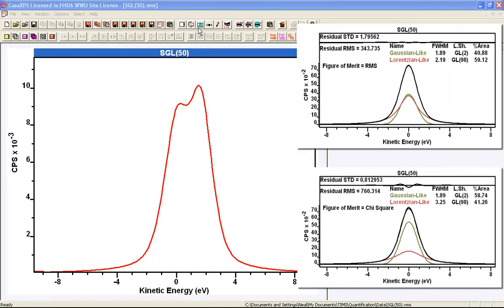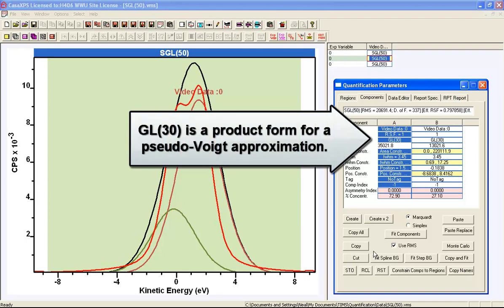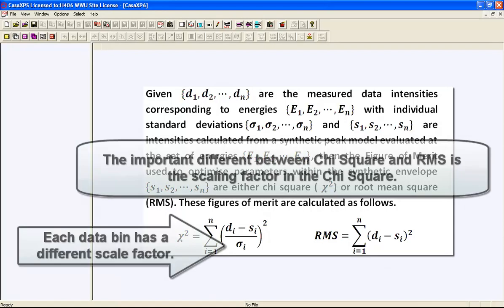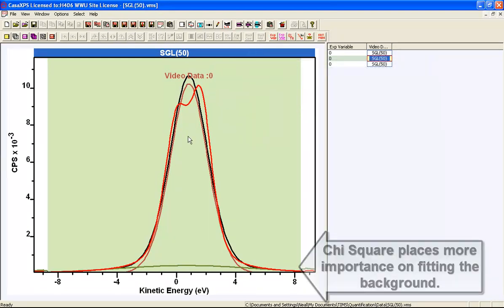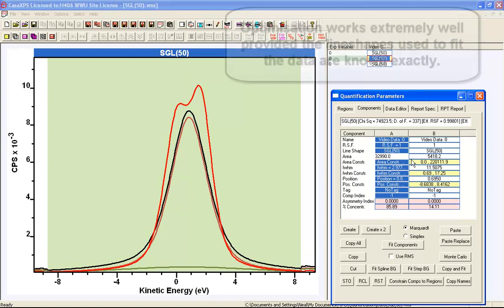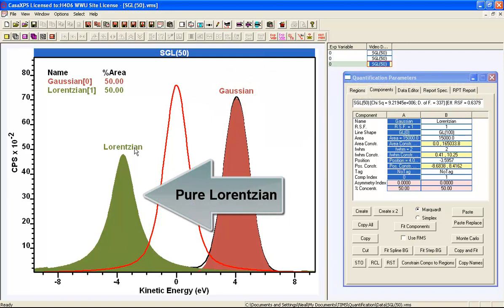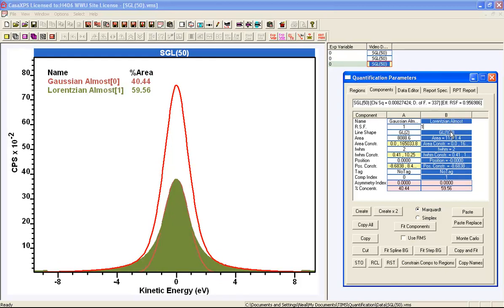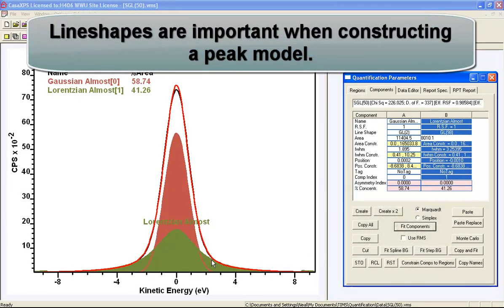Exploring the Difference between Peak Fitting using Chi Square and RMS as the Figure of Merit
Fitting of peaks to data is explored using exact data envelopes created to illustrate the nature of optimisation and fitting peaks to data. The consequences for optimising using chi square compared to RMS are examined and the importance of designing the most appropriate lineshape for a given photoemission peak is illustrated.